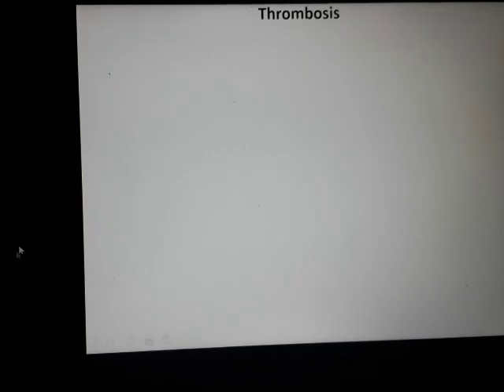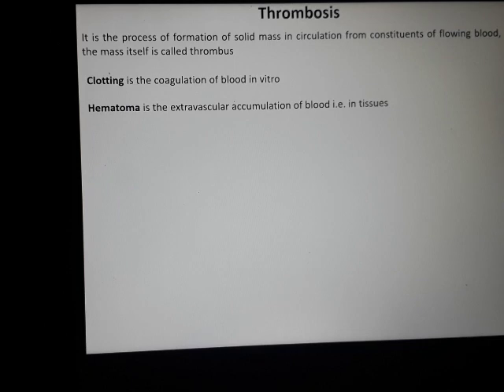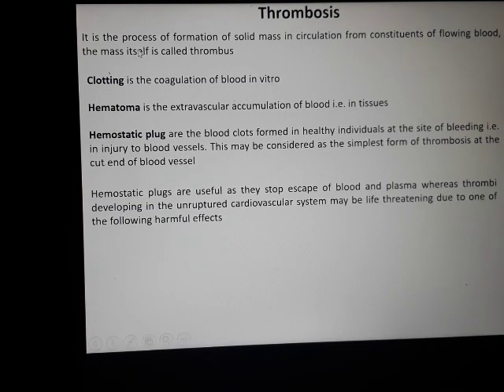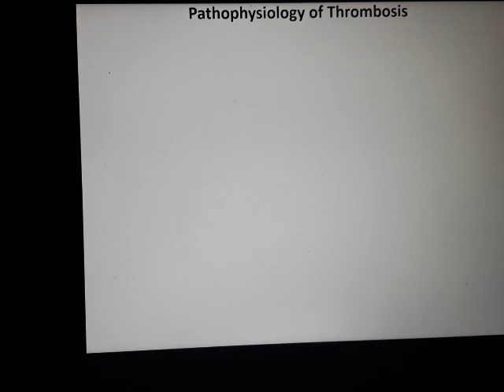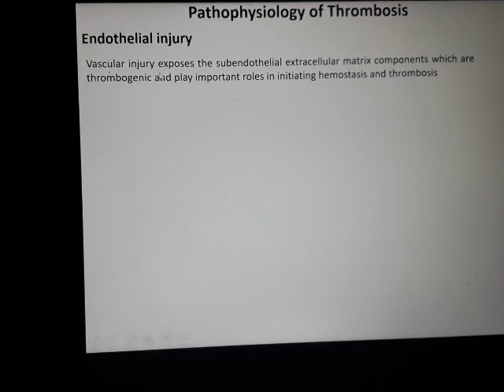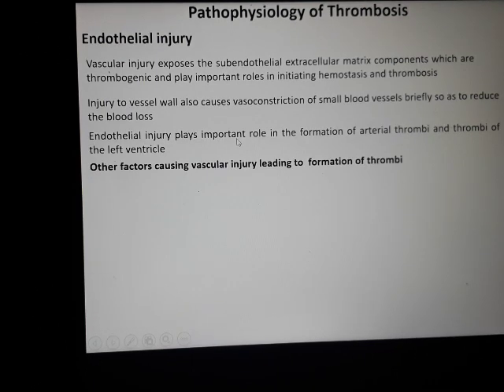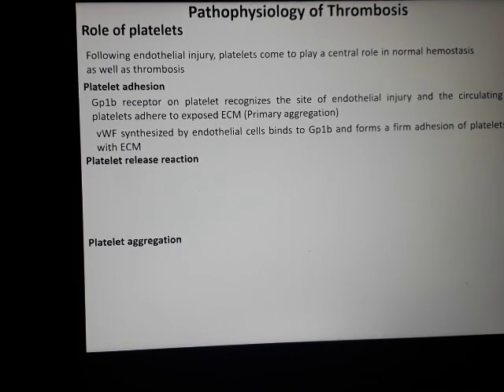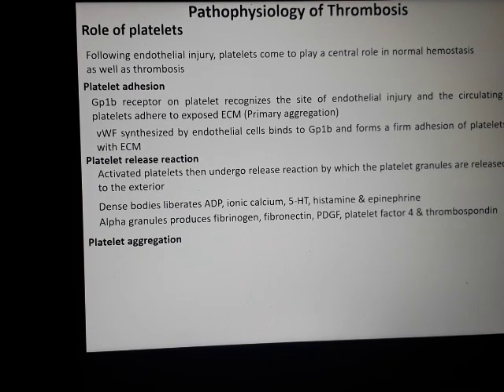Pathophysiology of Thrombosis 1